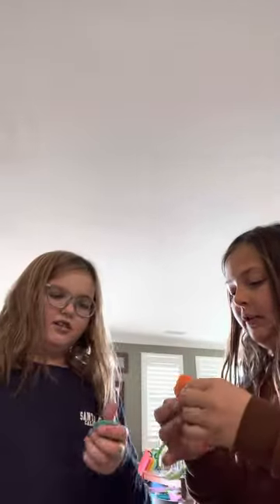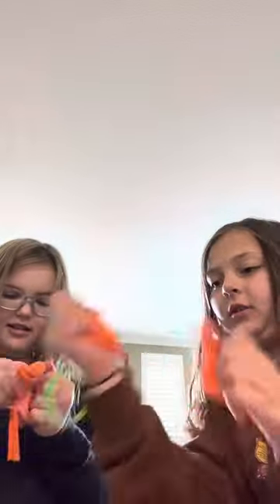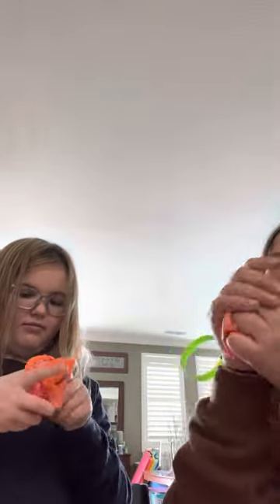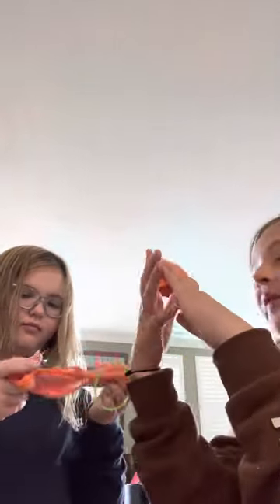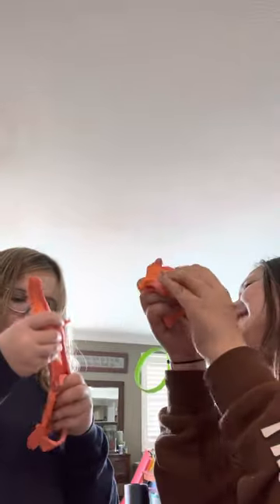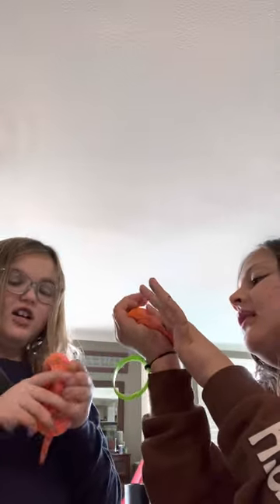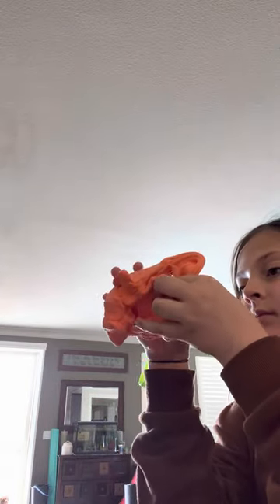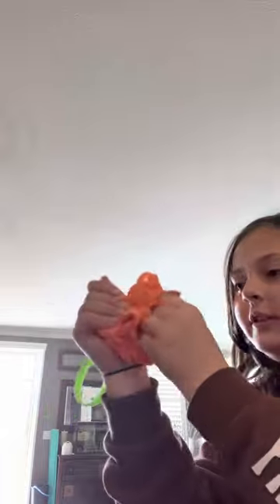March 12, 2023